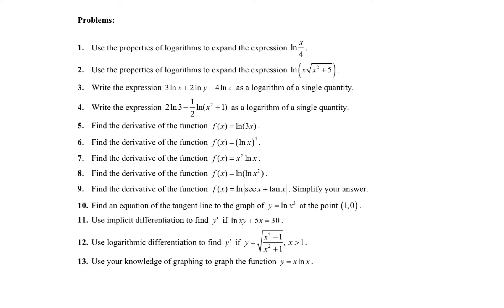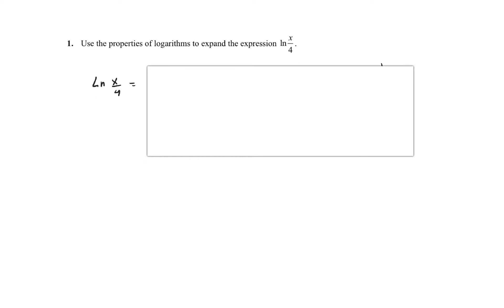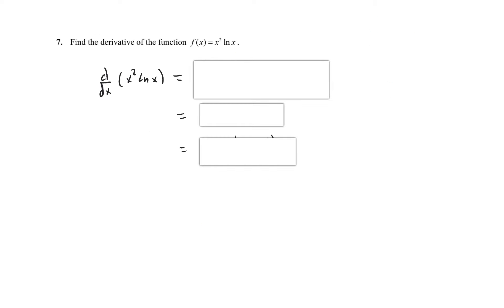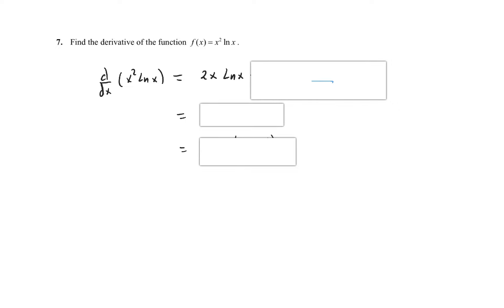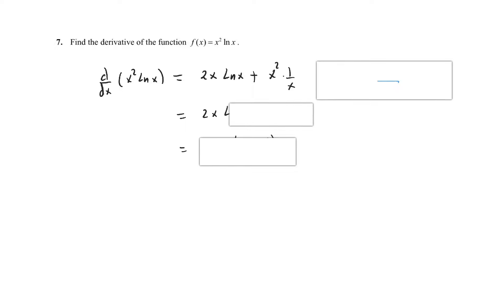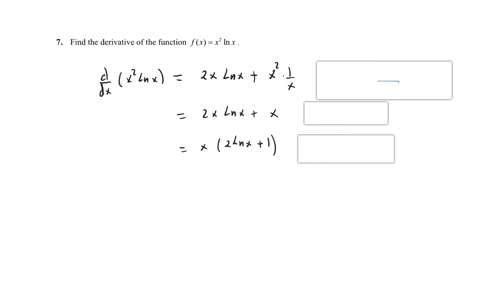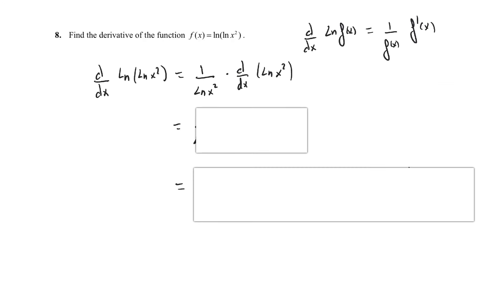lesson 24,Integration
00:00 Slide 1
00:16 Slide 2
08:16 Slide 3
09:30 Slide 4
10:57 Slide 5
12:25 Slide 6
14:33 Slide 7
17:35 Slide 8
18:38 Slide 9
21:16 Slide 10
24:34 Slide 11
29:06 Slide 12
31:46 Slide 13
35:48 Slide 14